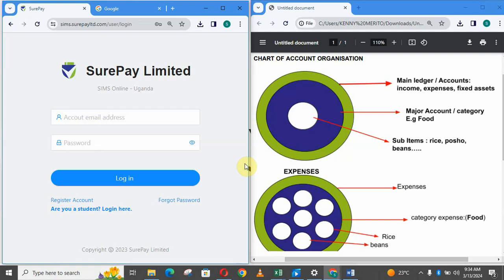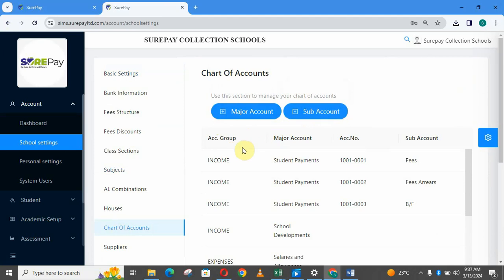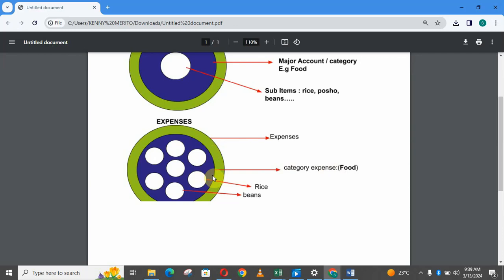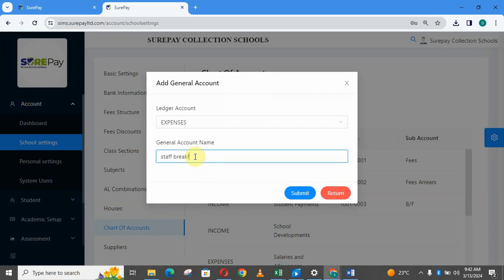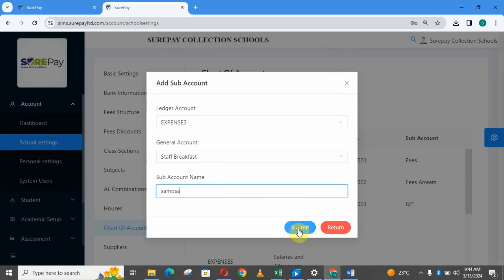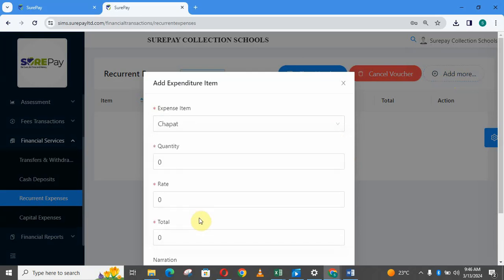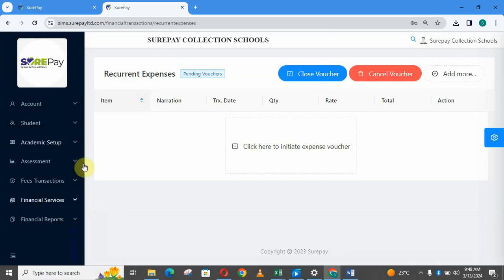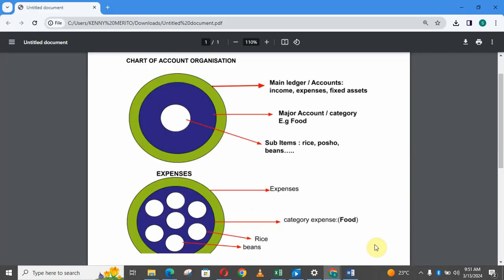RECORD EXPENSES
HOW TO RECORD EXPENSES AND GETTING EXPENDITURE REPORTS